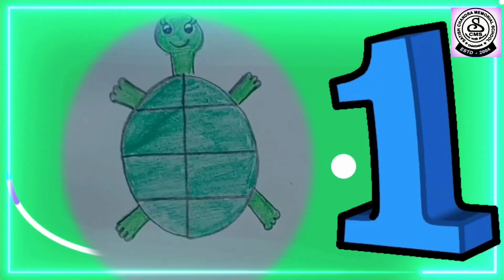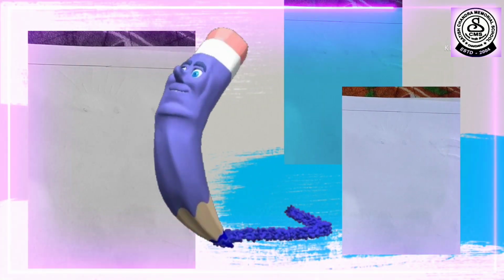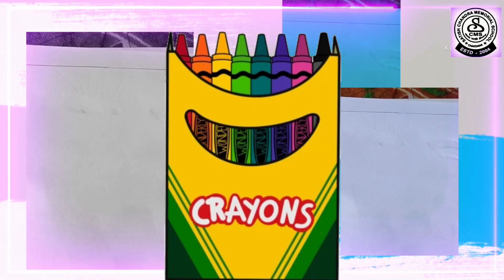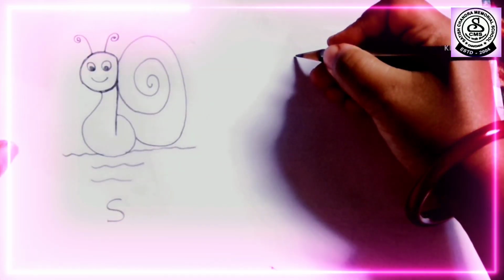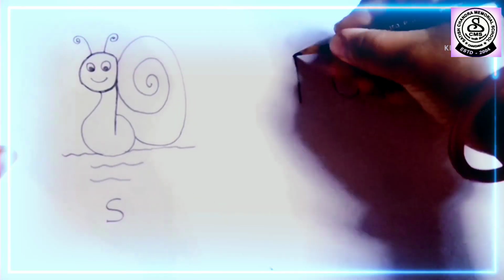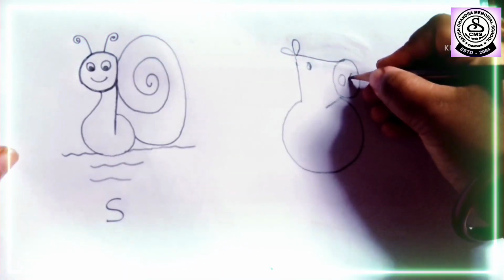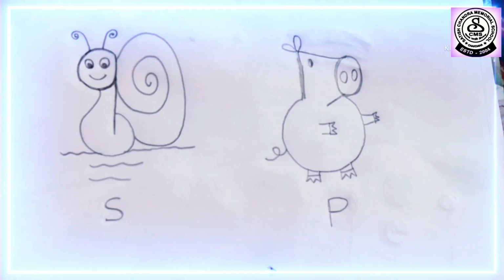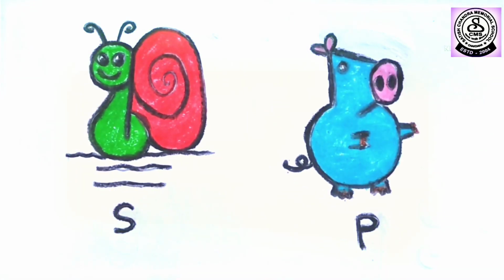Art and Craft (Making animals with numbers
in this video you will see how to make animals with the help of numbers here we will make snail which number 9 and a pig with number 10 . The idea here is to enhance the creative skills of a child to think in a different way. Also here it is mentioned many animals that are made with numbers from 1 to 10.